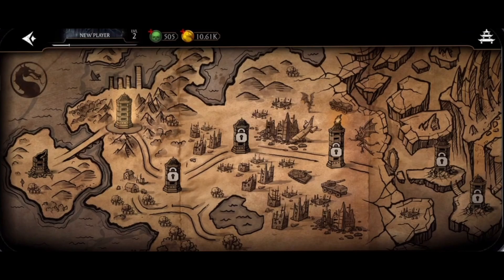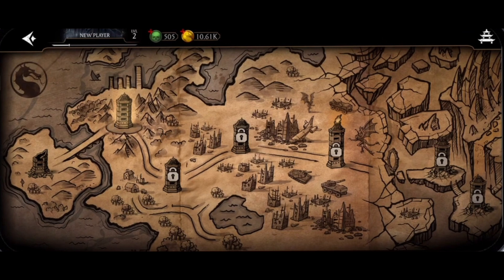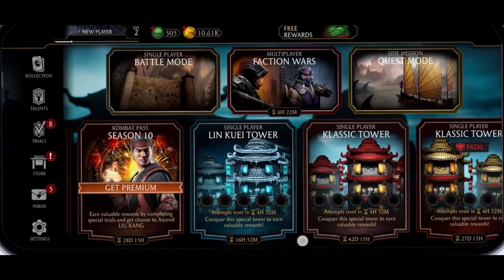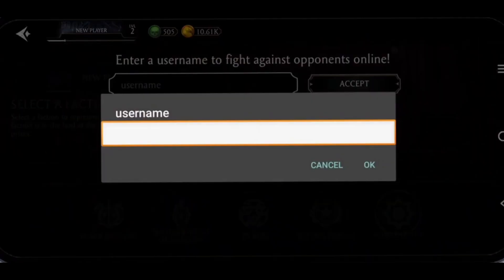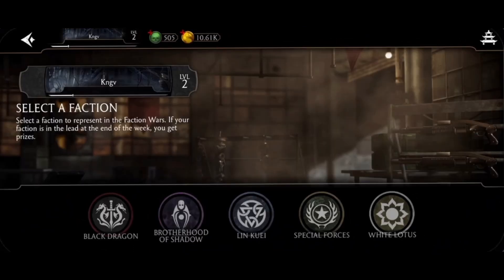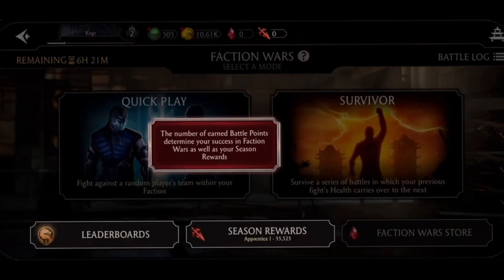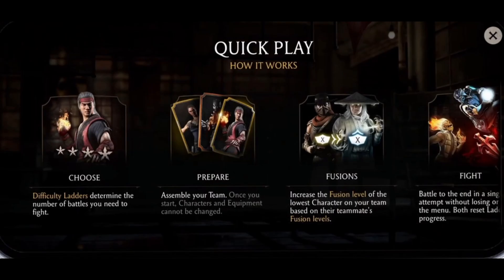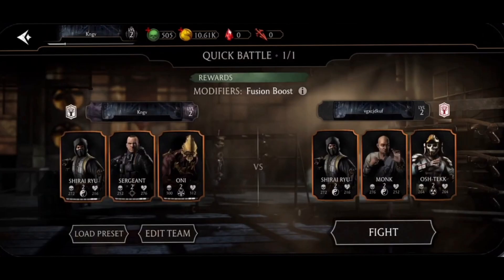How To Play Mortal Kombat Mobile Online With Friends 2024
2024 | How To Play Mortal Kombat Mobile Online With Friends (STEP BY STEP GUIDE)

Looking to play Mortal Kombat Mobile online with your friends in 2024? Follow this step-by-step guide to learn how to set up and enjoy online matches with friends quickly and easily.

Timestamps:
0:00 - Introduction
0:10 - Playing Mortal Kombat Mobile online with friends

Key points covered in the video:
- Explanation of the benefits of playing Mortal Kombat Mobile online with friends.
- How to ensure you and your friends have the latest version of the game installed.
- Step-by-step instructions on adding friends within the game.
- How to set up an online match with your friends.
- Tips on optimizing your internet connection for smooth gameplay.
- Detailed walkthrough of navigating the game's multiplayer settings.
- Tips for maintaining a competitive and enjoyable gaming experience.
- How to troubleshoot common issues when playing online.